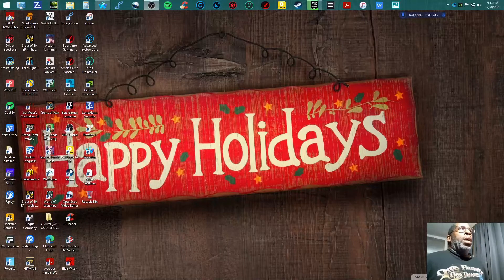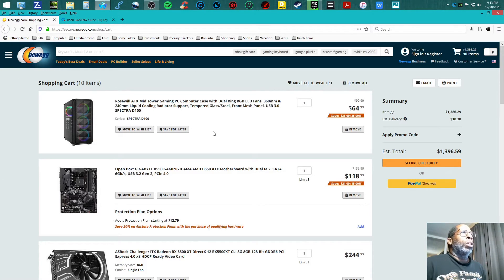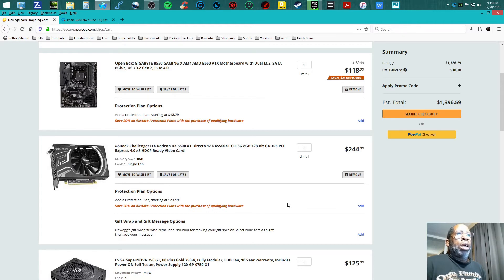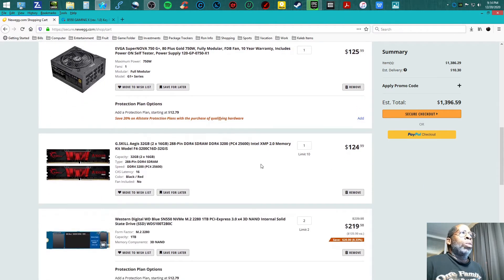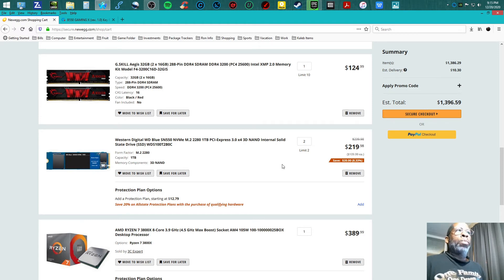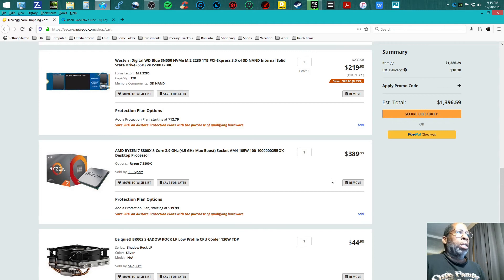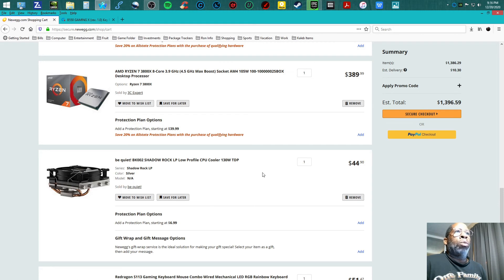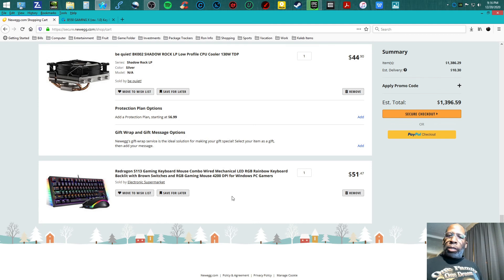The Ground Shaker PC build Price List $1400 dollar build.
This build list is on a Ryzen 7 3800XT/ 32GB of ram/ 2TB of storage/ RX5500XT GPU all parts are from Newegg.com

Rosewill Spectra D100 $64.99
Gigabyte B550 Gaming X $118.99
Asrock Challenger ITX RX 5500XT $244.99
EVGA Full Modular 80 plus Gold 750 watt PSU $125.99
GSKILL Aegis 32GB (2x16GB) Dual kit (PC4 25600) PC 3200mhz $124.99
2x Western DIgital Blue SN550 NVME M.2 2280 1TB $219.98
AMD Ryzen 7 3800XT 8C/16T 3.9 base (4.7 boost) 105TDP $389.99
be quiet BK002 Shadow Rock LP $44.90
Red Dragon S113 Gaming Keyboard Mouse Combo $51.47
GT 1,396.59